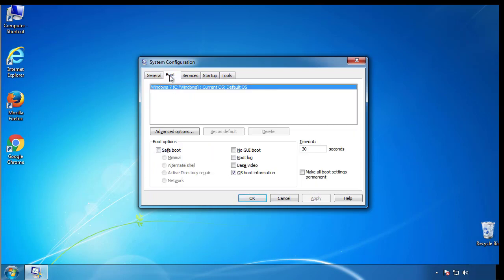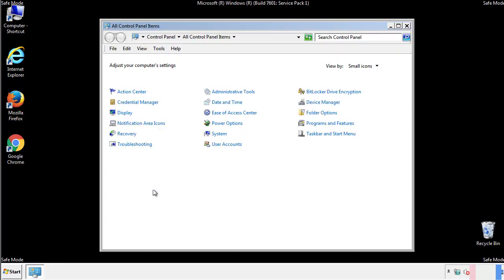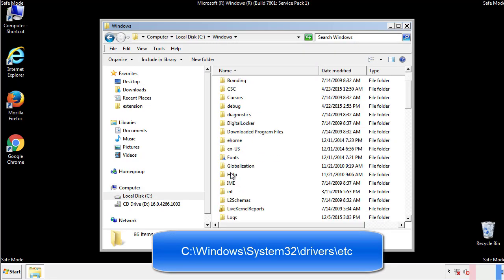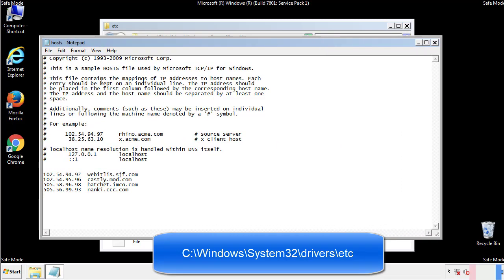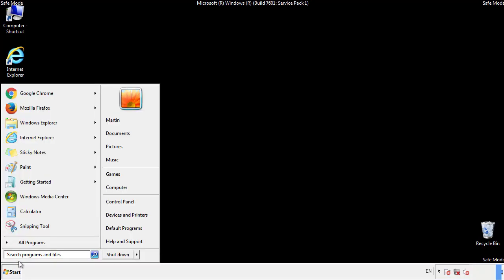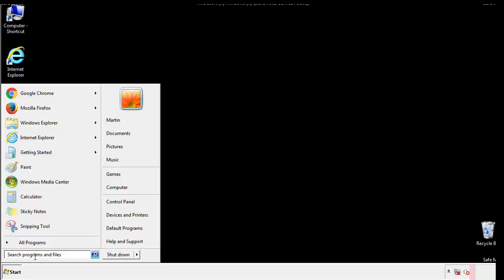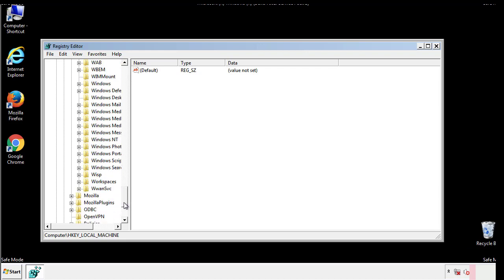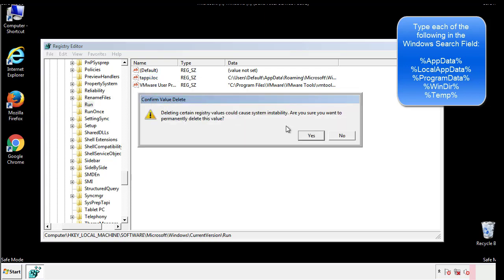Remove Nyton Virus File Ransomware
This video will show you how to remove Nyton File Virus Ransomware from your computer. If you still need help we have a detailed guide to help you with all the steps